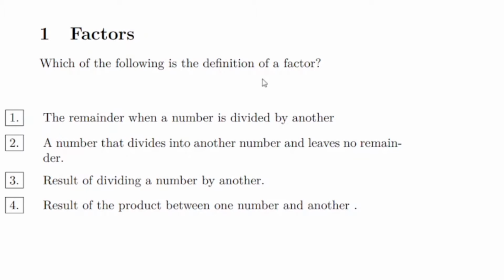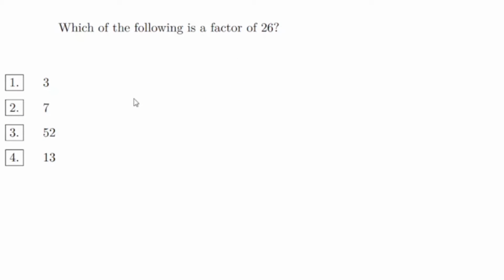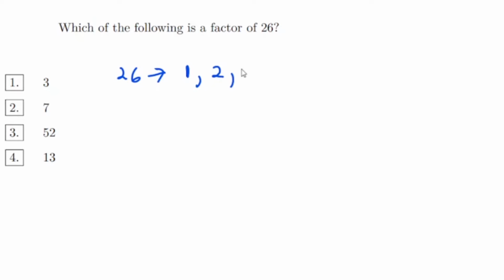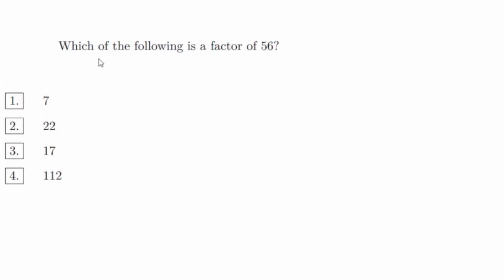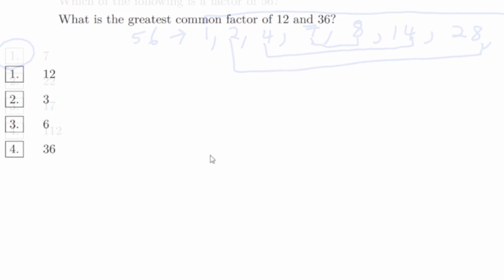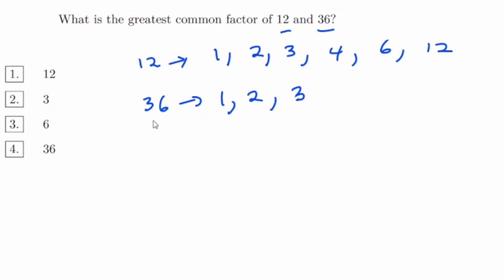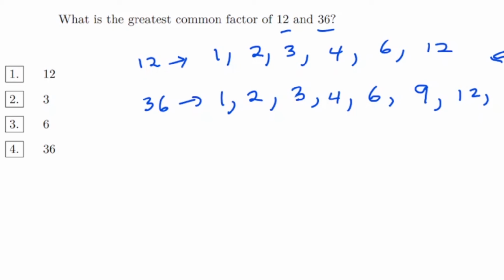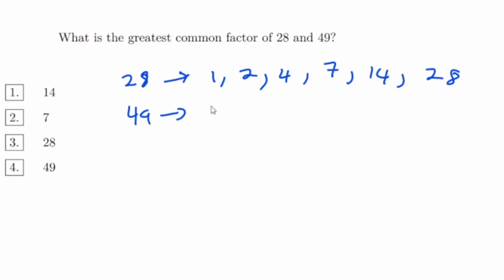GED MATH: Finding factors, and Highest common factors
In this video you will learn about how to find factors. You will need to know how to find factors to pass your GED MATH test.